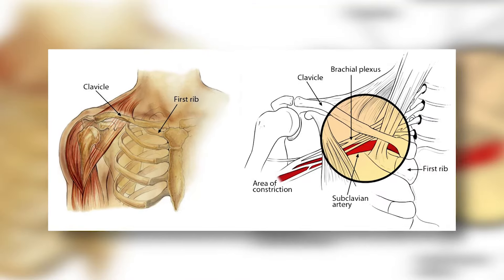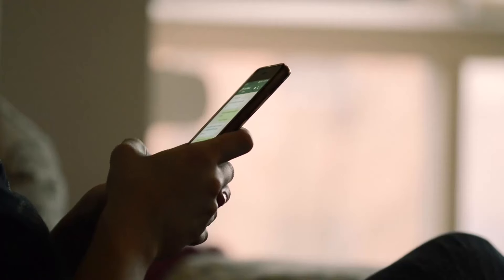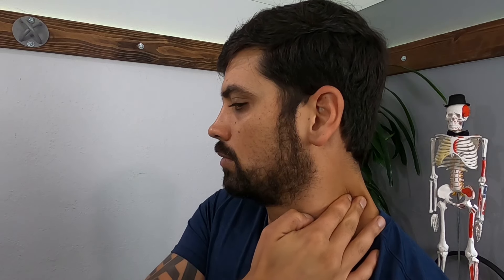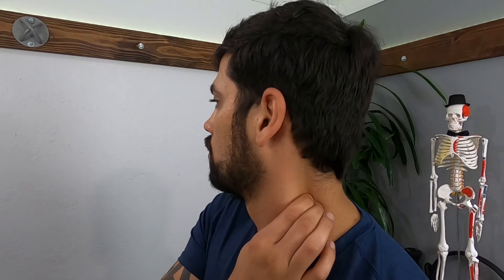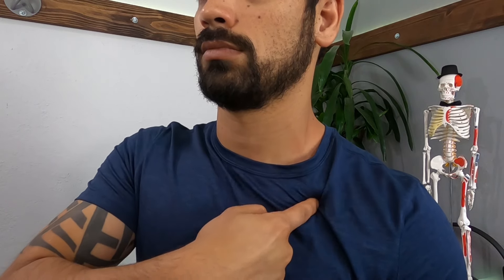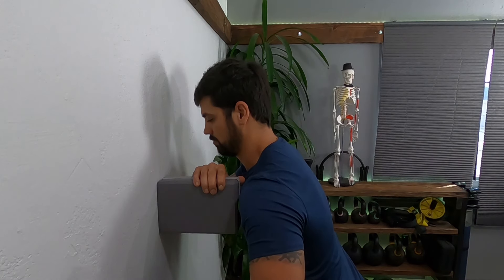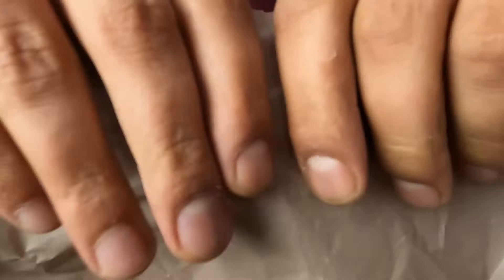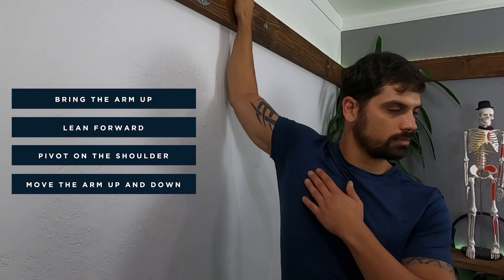#1 Treatment for Thoracic Outlet Syndrome (It's NOT Stretching or Exercises!)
Join the Waitlist for the TOS Challenge 2.0 and get a free bonus worth $99 when you sign up
Feel better or get your money back.

Having TOS can create nervy pain into the shoulders, down the arm and into the hand. And what's worse is the only treatments you're ever going to hear are stretch these muscles and exercise those muscles. Which is why I'm going to be showing you the best treatment for Thoracic Outlet Syndrome you can do by yourself that's not stretching or exercising.

00:00 - Intro
00:48 - TOS and Posture Connection
02:00 - Best Treatment for TOS
02:55 - Techniques for Best Treatment
09:20 - Stretching Techniques
12:00 - Exercise Techniques

💆 My Favorite Self Massage Tools 👇

🔷 Foam Roller for Beginners
🔹 Foam Roller for Advanced
🎾 5 Inch Ball
I believe the human body is the perfect machine, capable of taking us well past our lifetime.
But I also believe its our modern environment that breaks down our bodies and gives us chronic pain before we get to truly appreciate them.
That's why Train and Massage was created; To help you relieve your pain, improve your mobility, and get stronger all on your own.